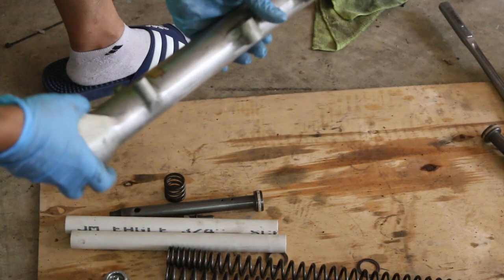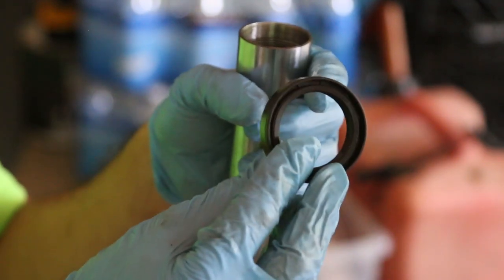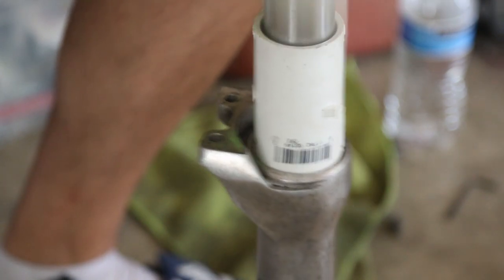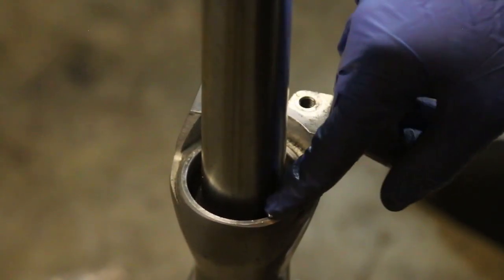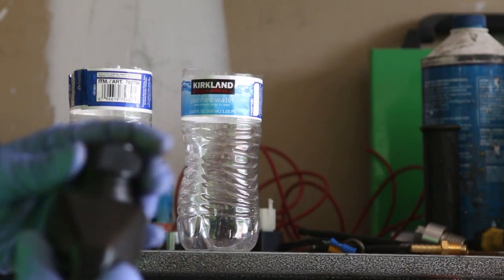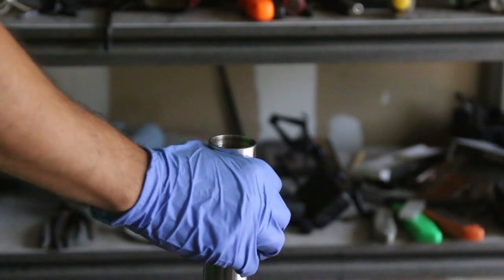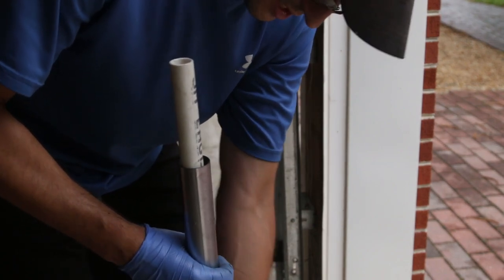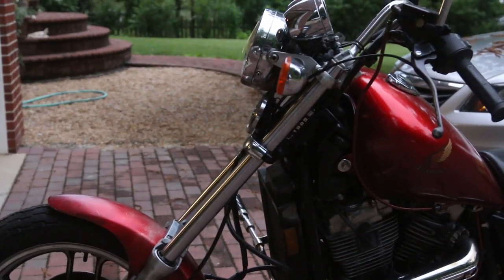Honda shadow fork seals: Assembly and adding of oil in forks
Interested in selling your old car and are located within the Washington DMV area msg me at Bolt everything up and get the bike